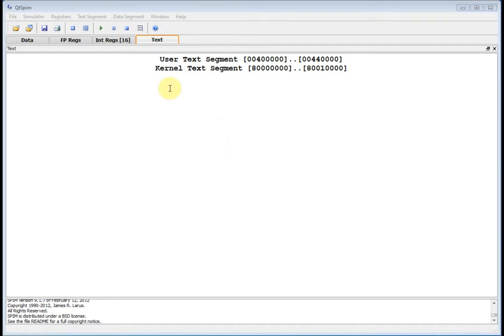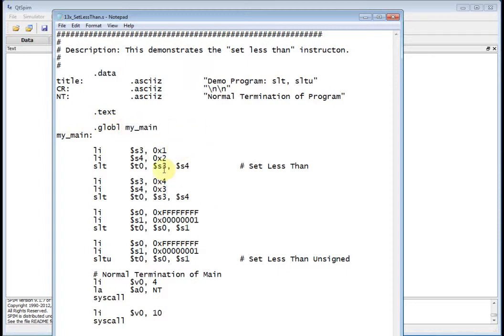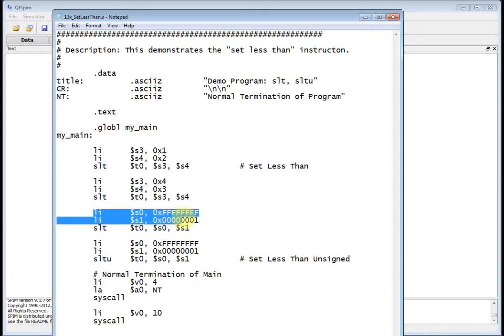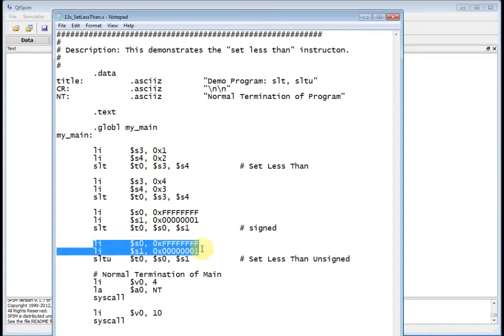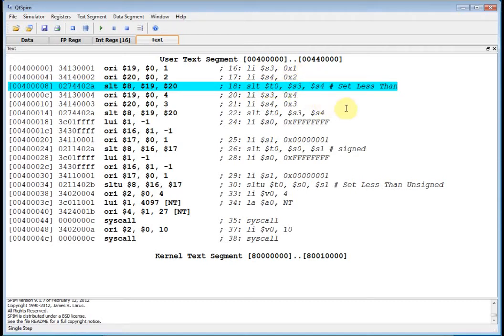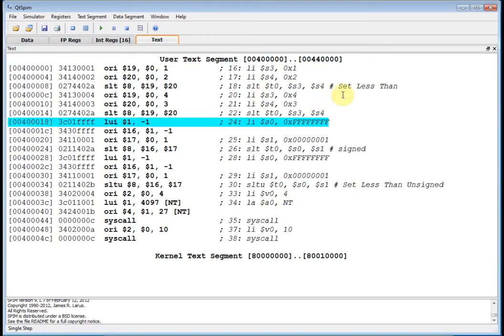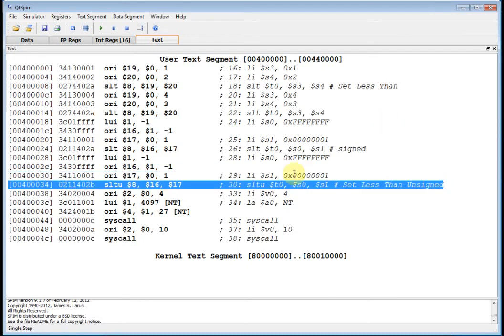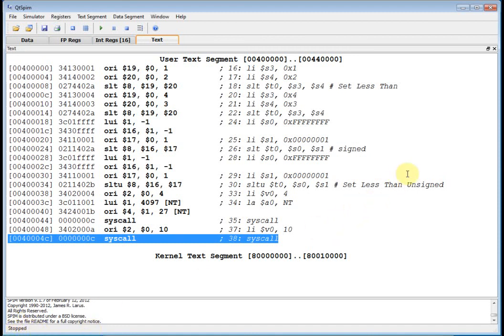MIPS #16: Set Less Than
Set Less Than